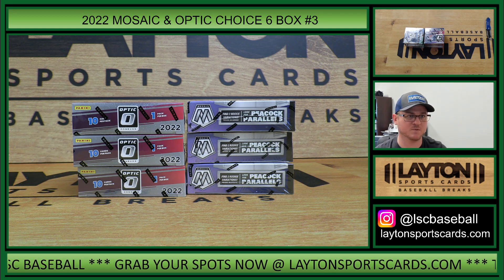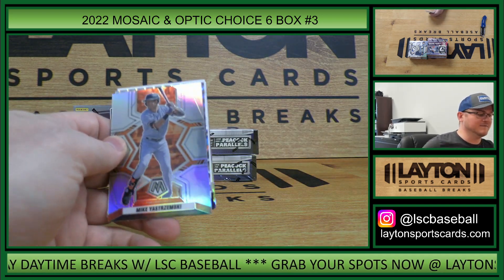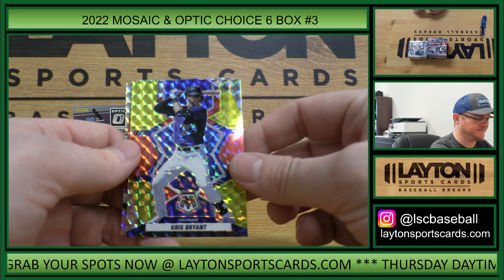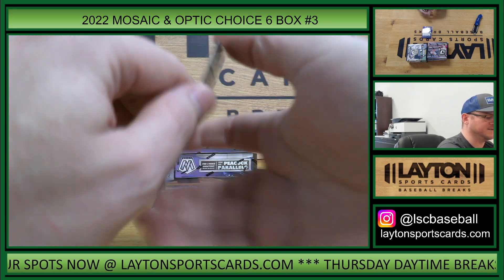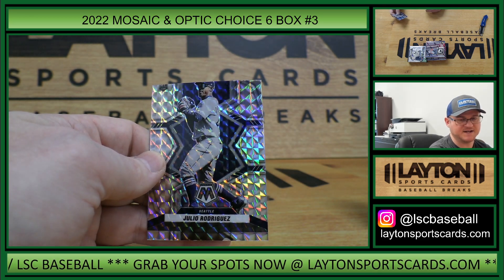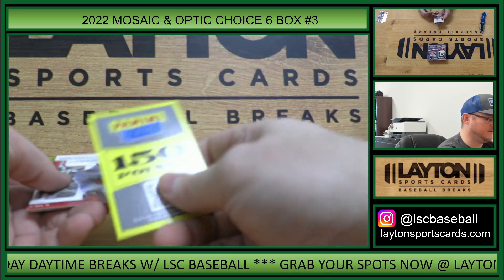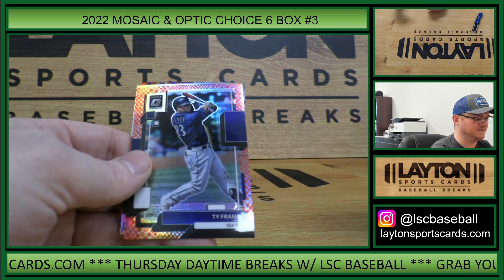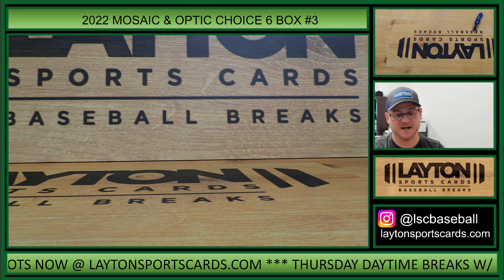2022 Panini Mosaic Choice & Donruss Optic Choice Baseball 6 Box Mixer #3